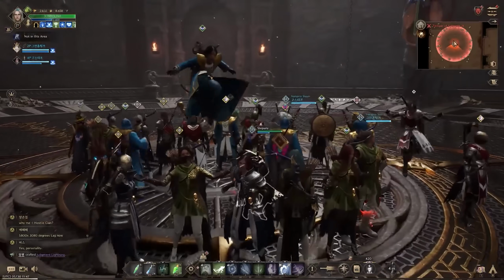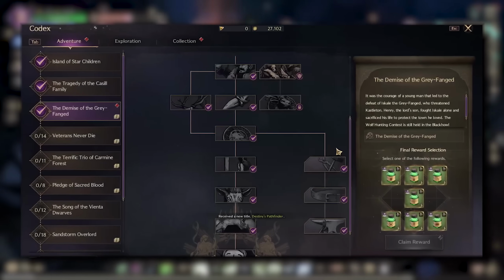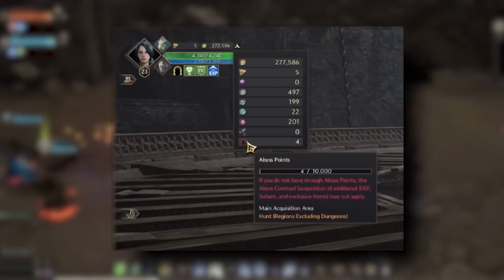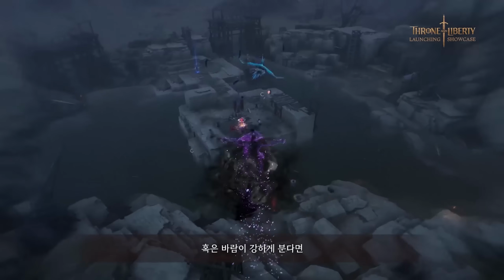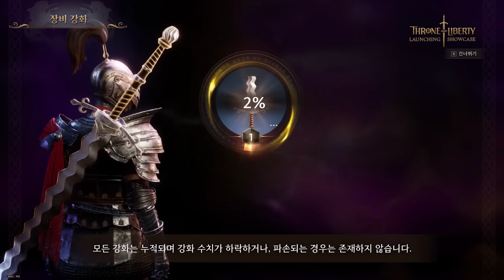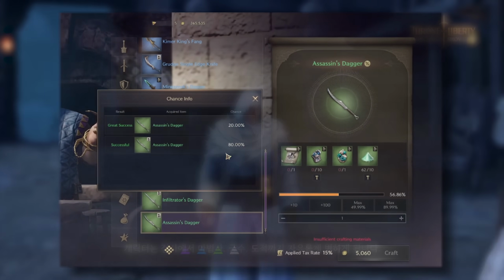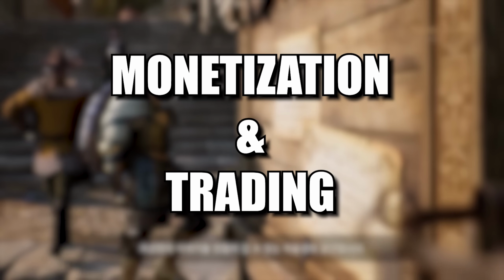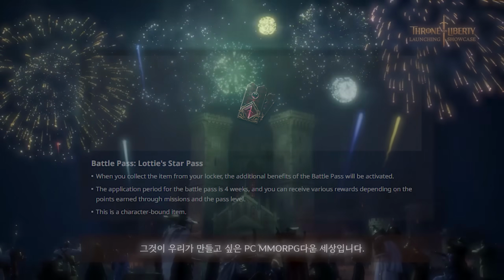WHAT TO EXPECT W/ THRONE & LIBERTY - GAME BREAKDOWN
We actually know quite a bit about Throne & Liberty and...it's looking good, content-wise that is.  Here's what you can expect with Throne & Liberty.

to join our active, non-doomer TL community or join our ENG speaking guild for the KR launch.  Expecting around 150-200 strong for the launch.

Video edited by: @WarmWashCloth

Special shoutout to the 1HP KR guild officer squad here for helping me with this information
Epicdemic
Shikku
Xiching

Reacts/IRL/Podcast Channel:  @kanonvod
Clips Channel: @Kanon Plays

Catch Kanon on Twitch and join the 1HP family!

Game hard w/ Gamersupps! Waifu T-shirts & Cups, Energy Drink Supplements!